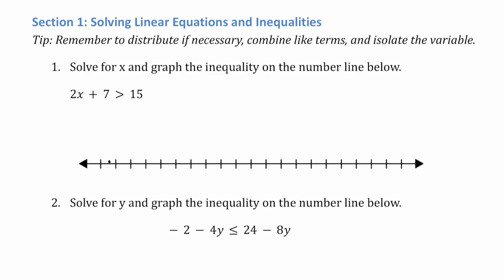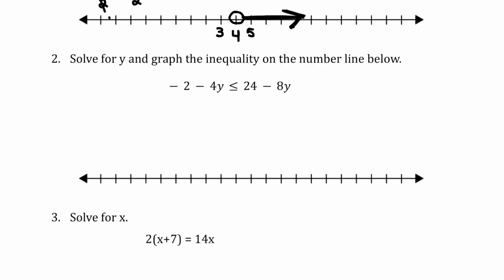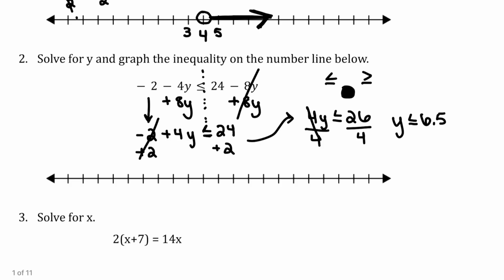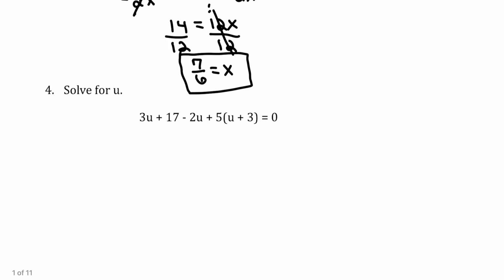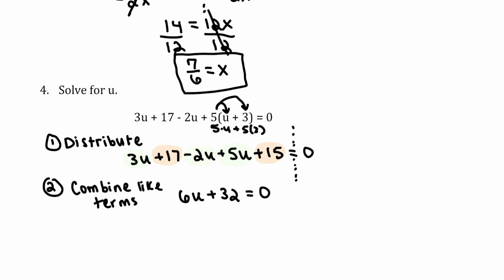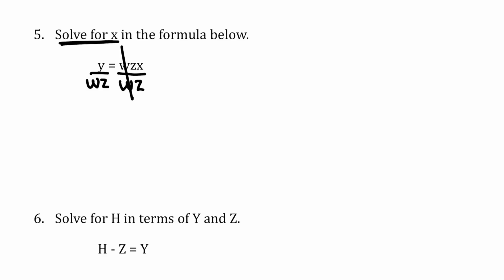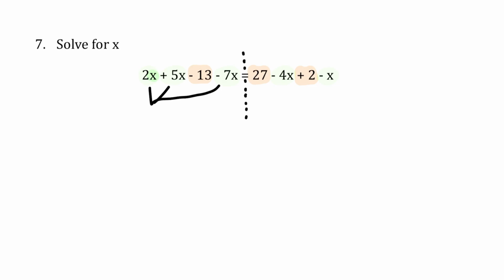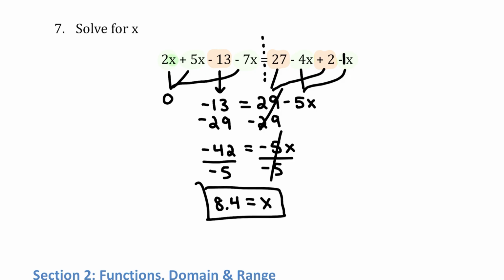Algebra Midterm Review Section 1: Solving Linear Equations and Inequalities